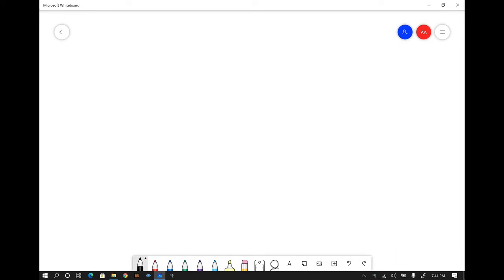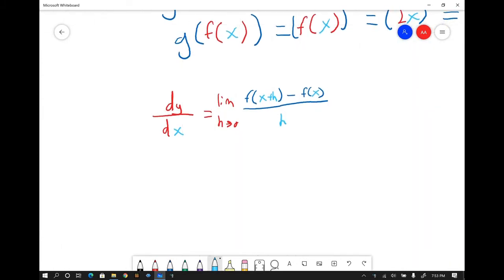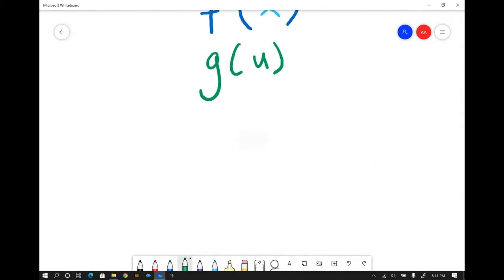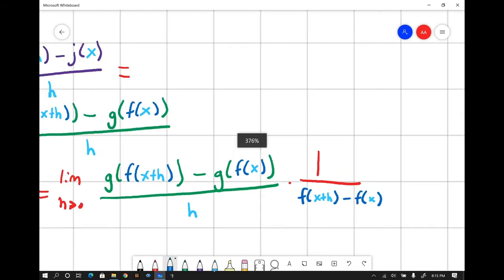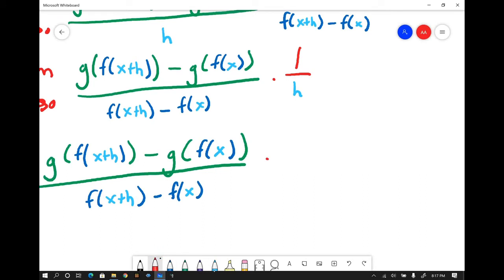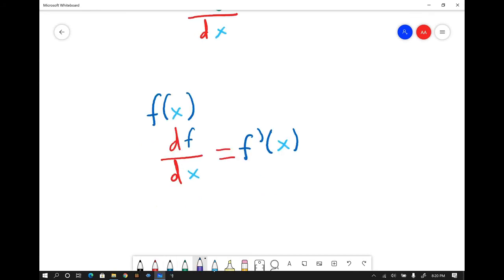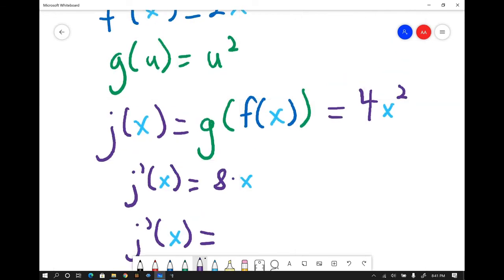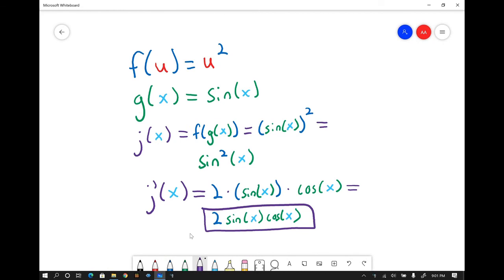What is the Chain Rule?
The Chain Rule is a very important formula in calculus. It can be used to solve for other derivatives and come up with new rules. This proof gives us the opportunity to understand where the rule comes from.